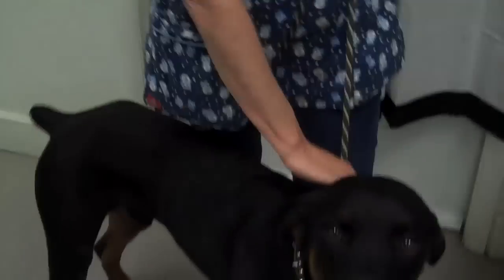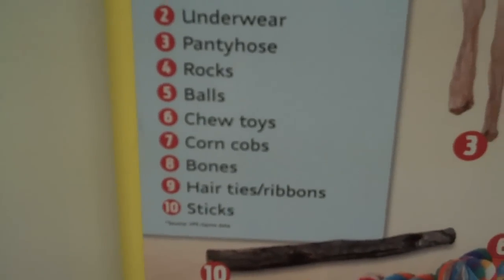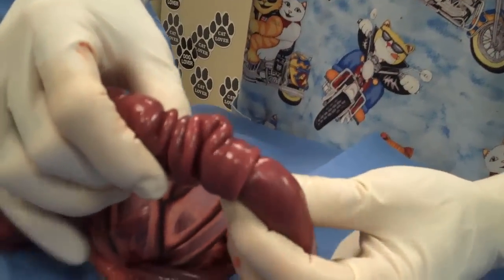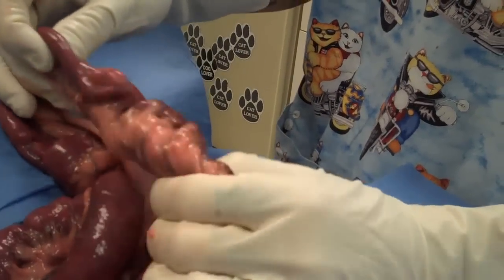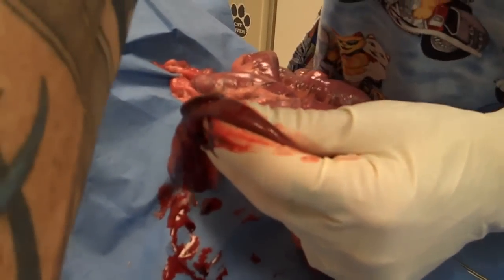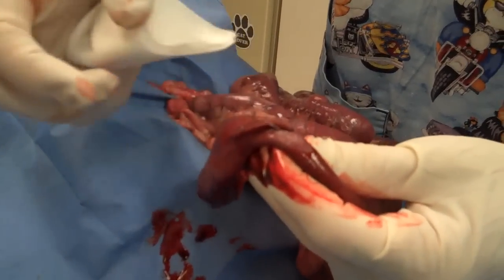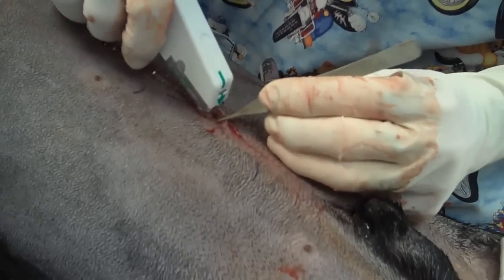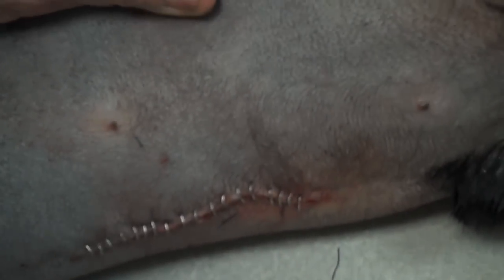What Will Your Pet Eat When You're Not Watching!? ANYTHING!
Doc Pawsitive, "Leader of the Pack" at The PAWS Veterinary Clinic discusses dietary indiscretion in pets, which is medical jargon for pets eating dumb things not meant to be eaten, lol! Topping the list of stupid pet tricks eaten but not digested are socks, underwear, balls, rocks, pantyhose, corn cobs, ribbons, bones and more. This video features Okemo, a young male Rottweiler than ingested a particularly irresistible towel with near disastrous consequences. Fortunately an attentive owner got his pup to Doc Pawsitive for surgical removal of the towel before too much time had elapsed and Okemo underwent a successful abdominal exploratory surgery with muliple enterotomies to remove the towel stuck in his intestines!